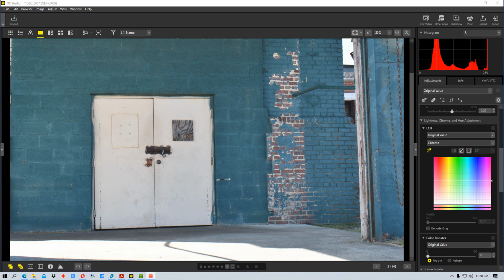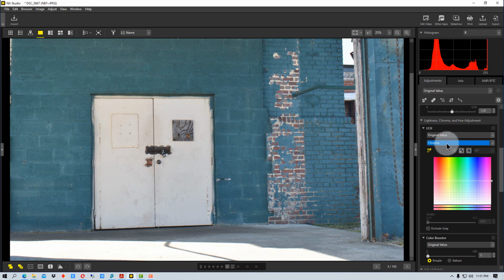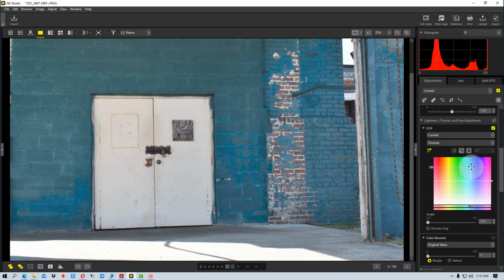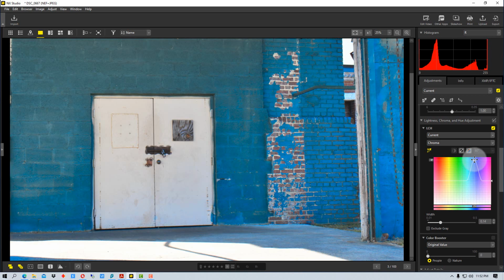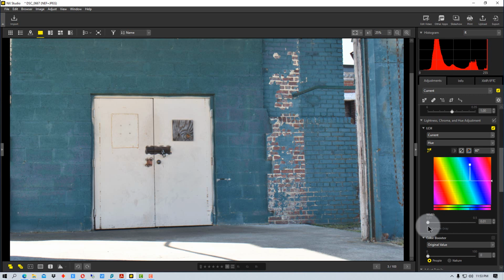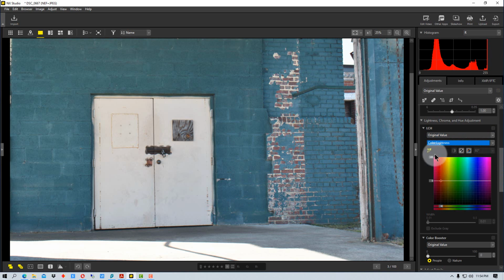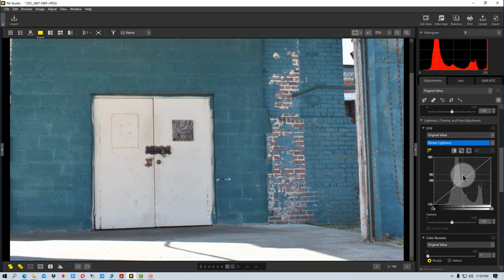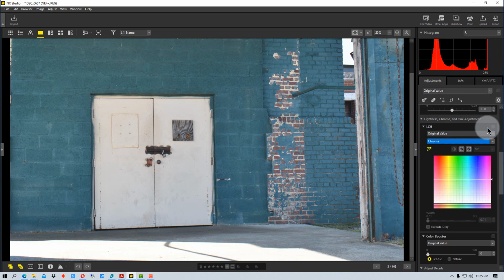Nikon NX Studio - Using LCH - Lightness, Chroma and Hue Adjustment Tool in NX Studio